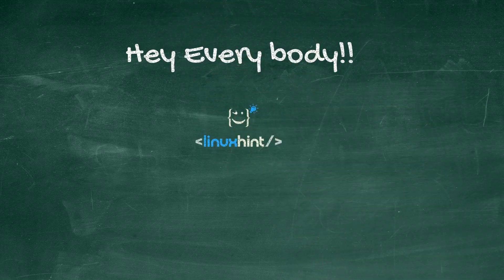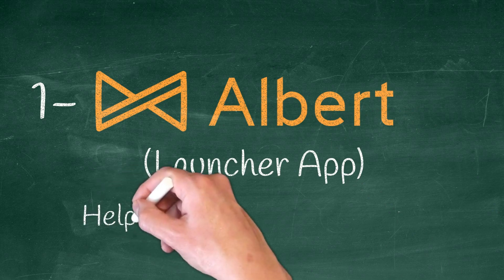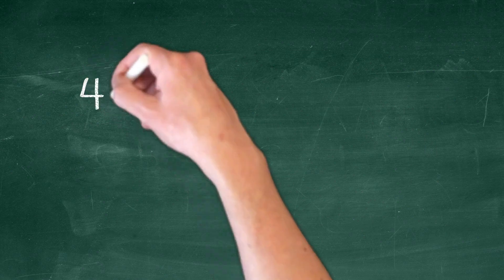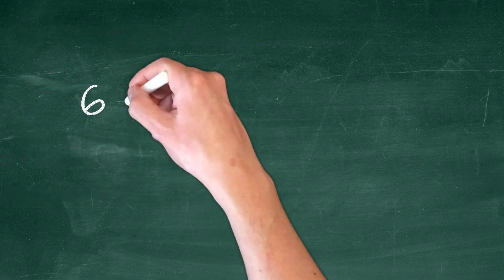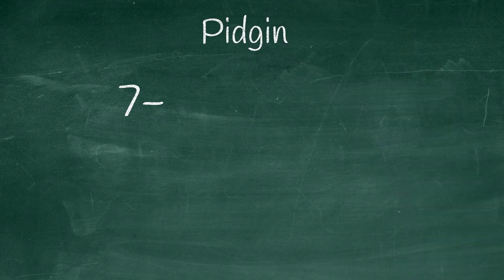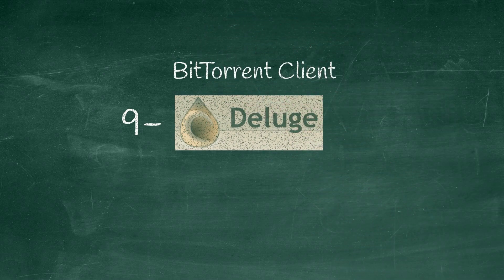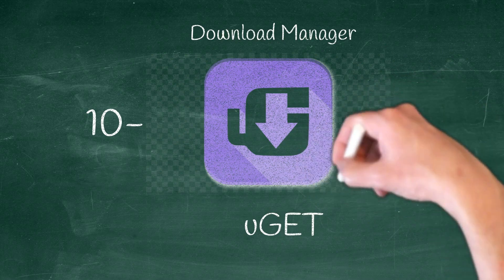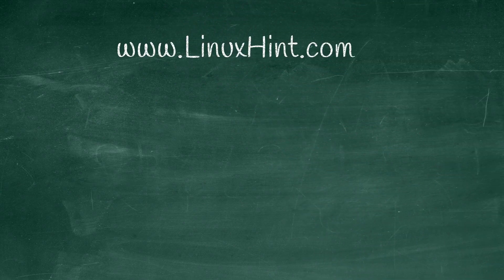Top 10 Linux Apps You Must Have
Check out these applications to make sure you maximize your linux experience.